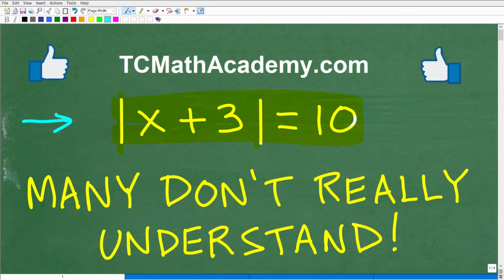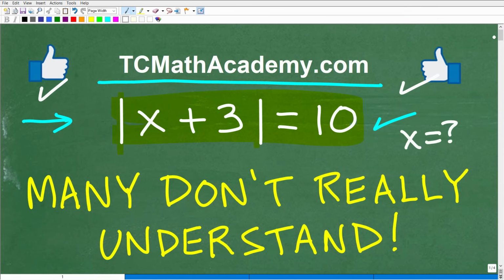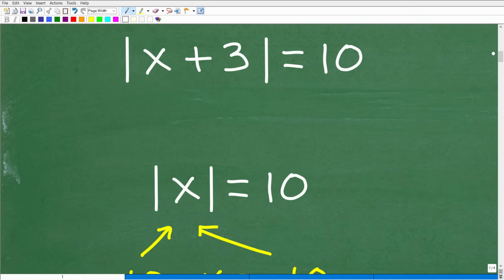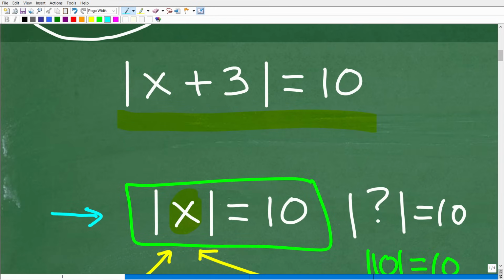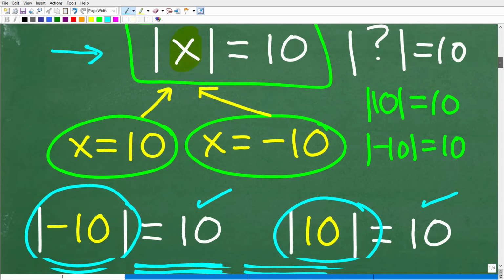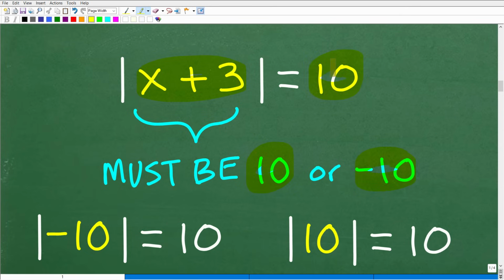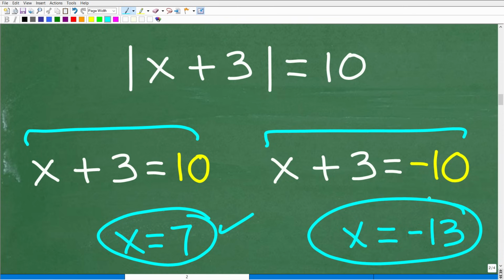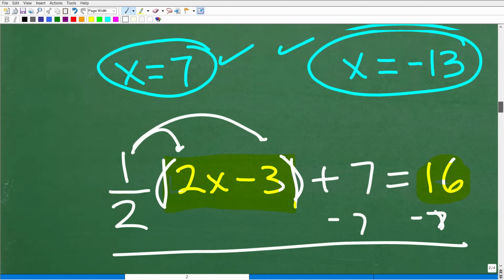Absolute value of (x + 3) = 10 BASIC Algebra concept! (Absolute Value Equations)